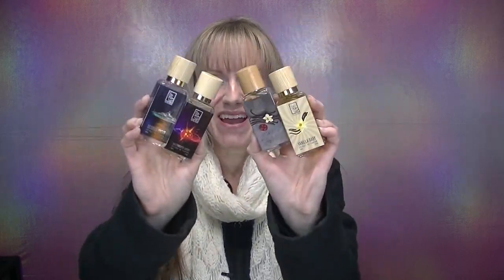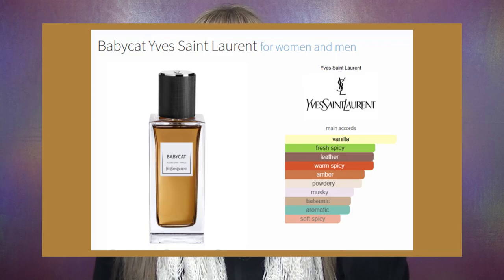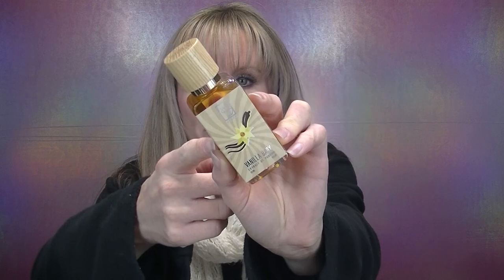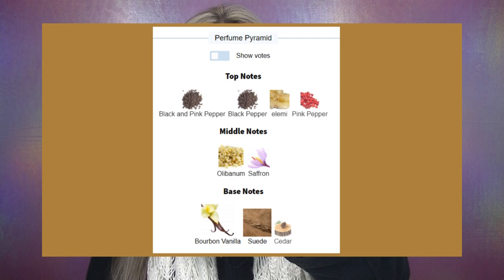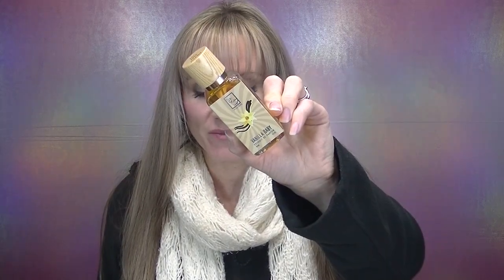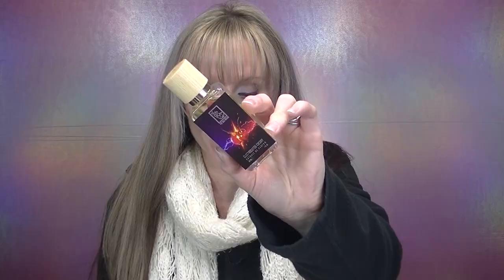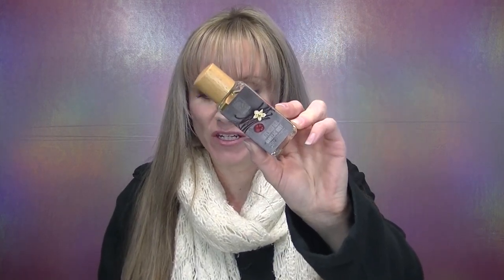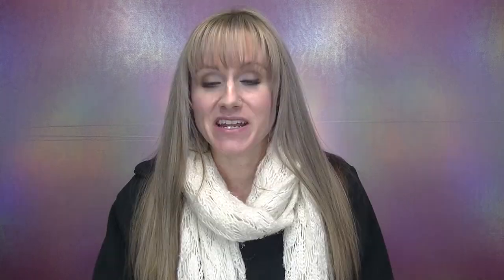ALL ABOUT DUPES! Are they any good?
Hi Friends!

I am so excited for today's video! Have you ever wondered if "inspiration" or "dupe" houses really do recreate fragrances close to the original or are they actually GOOD fragracnes? Well, I sure have! Today we are testing out inspirations for: Tom Ford Electric Cherry, YSL Babycat, EBK Ruby n Vanilla Intense, and EBK Deep n Desire Yacht.

*If you are OVER 30 with oily-dehydrated acne-prone skin, have a fair cool undertone, love makeup, fragrances, or beauty, then this channel is for you! Sometimes I include quick finance/insurance 'Topic of the Days' so we can learn and have fun along the way!

Tag MONETARYMAKEUP in the comments and let me know if you are a New Subscriber!

DUA (Electrocuted Cherry / Dupe of Tom Ford Electric Cherry)

DUA (Intensified Vanillac Ruby / Dupe of EBK Ruby n Vanilla Intense)

DUA (Desired Yacht / Dupe of EBK Deep n Desire Yacht)

If you enjoyed this video, please don't forget to give it a thumbs up and share it with someone else who you think will enjoy it :) Have a blessed day and hope to see you in my next video!
-Danielle Nicole

FTC: This video is not sponsored unless stated otherwise and is meant for educational and/or entertainment purposes only. All opinions are my own. This is NOT legal or financial advice. Always talk to your own advisors before making any decisions. After all, everyone's situation is unique.